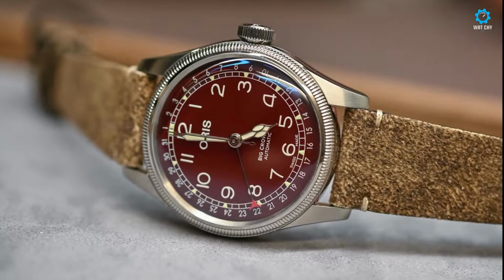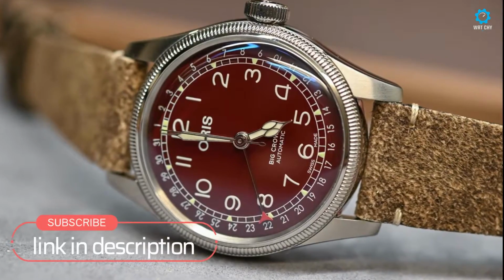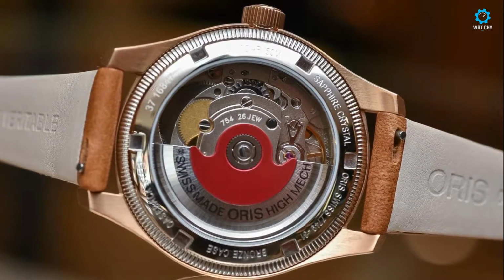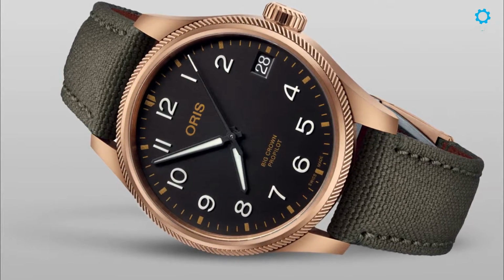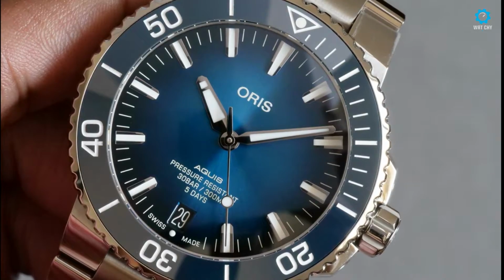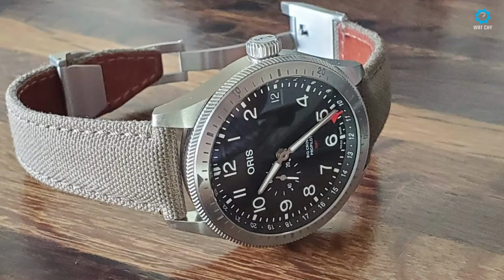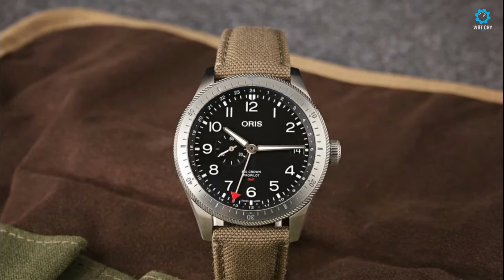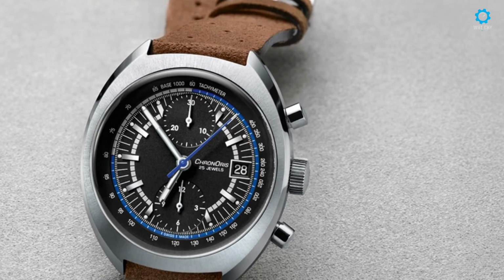Top 5 Best Oris Watches To Buy 2023